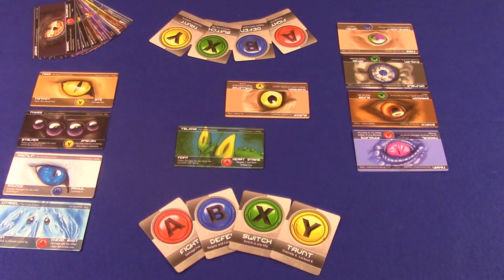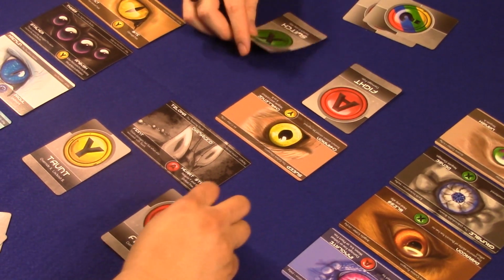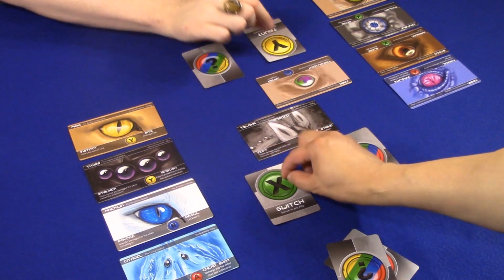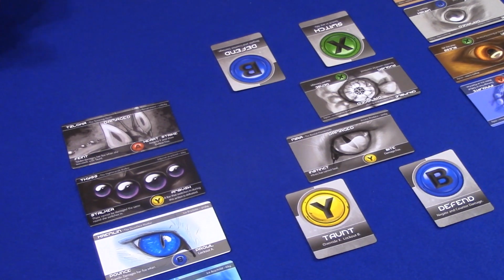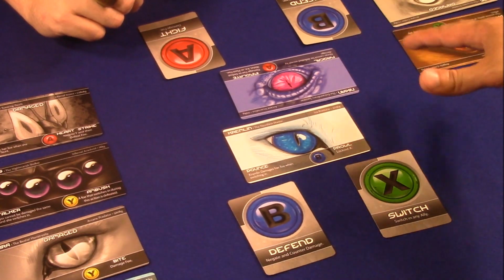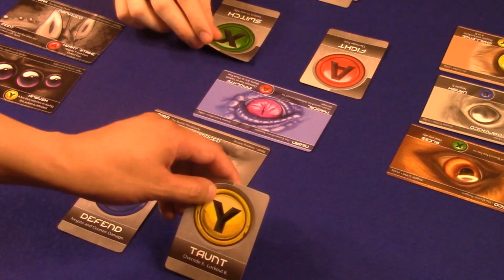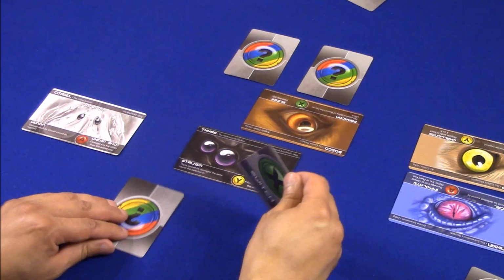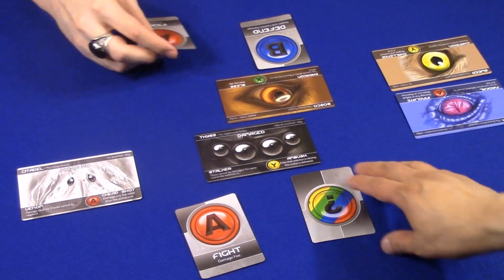ABXY Gameplay | Social Deduction Meets Creature Combat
ABXY is a competitive 2-player simultaneous action selection game.  Players use hand-picked teams to battle until one player runs out of team members or gives up.  The game is easy to learn, quick to play, and challenging to master.

I hope you're ready for a fast-paced, 2-player, simultaneous action selection game inspired by the legendary battles from our favorite monster training RPGs.  With just 4 button cards and 6 creature cards each, you'll need wit, insight, and strategy to defeat your opponent.

ABXY was designed for advanced competitive tournament play.  In a happy accident, it turns out to be a game capable of serving up an experience as competitive or casual as its players desire.

The cornerstones of the game's design are:

Simultaneous Play: ABXY simulates action-packed battles where decisions have to be made on the fly without knowing what orders your opponent is handing out until they're already being executed.  This also means that, unlike in many other card combat games, there is no first- or second-player advantage.
Public Information: Other than the buttons you select, there is nothing in ABXY that is secret from your opponent.  All special abilities, combatants, and options are plain to see by both players.  There's no secret "gotcha!" cards, no hidden powers, no surprise effects.  Simply outplay your opponent or learn to accept defeat.
Simple Mechanics: When a creature is damaged, flip over the card.  When it is damaged again, remove the card from the game.  If two creatures are attacking one another, the one that weighs less goes first.  Almost anyone can become proficient at ABXY after their first match.

Want to give it a try?  Read the rules and get our free Print & Play right here!

Kickstarter: To Be Announced